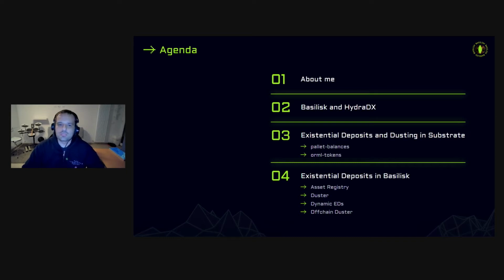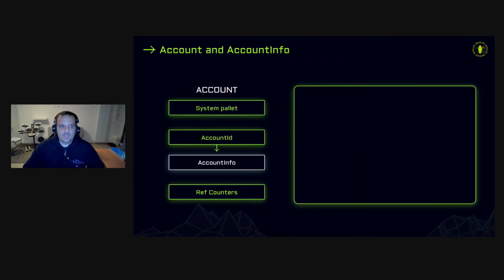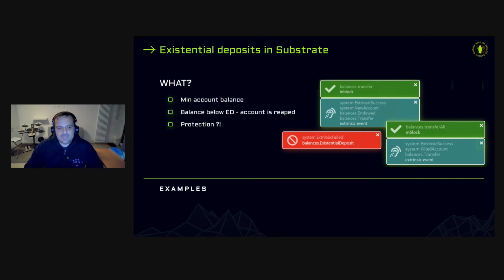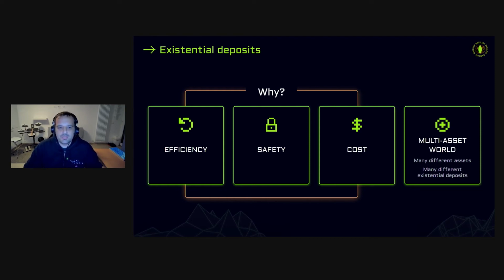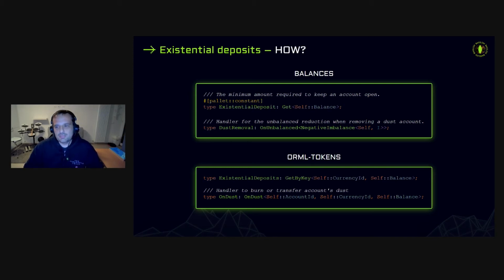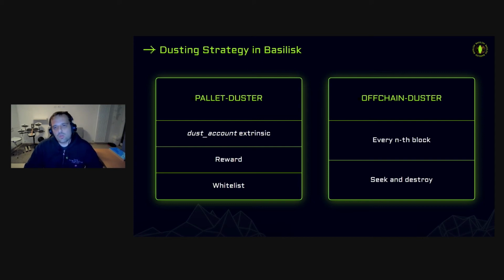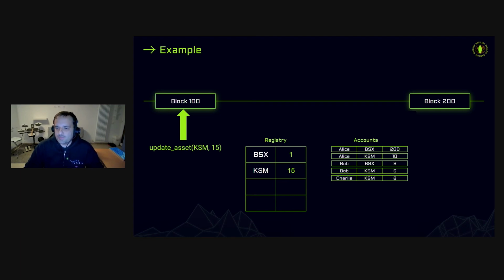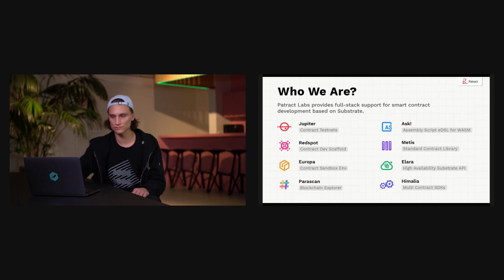Sub0 Online: Basilisk's Take on Existential Deposits in a Multi Asset World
Speakers: Martin Hloska, Software Engineer, HydraDX | Basilisk

Description:
What is an existential deposit, why is it important and how can it be addressed in a multi chain universe. This is Basilisk's take on existential deposits and the dusting process where the existential deposit for each asset is determined dynamically based on several factors, such as current price, liquidity etc. The talk is for those who would like to know more about existential deposits, dusting, and how they work generally and in Basilisk's case.